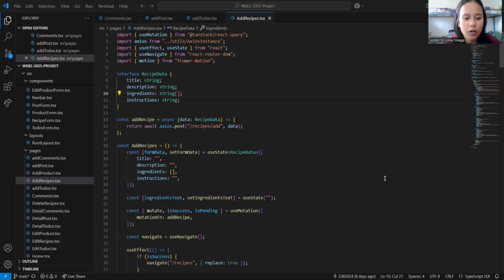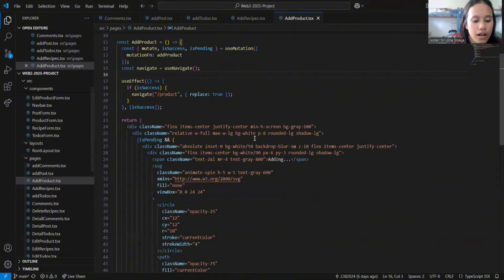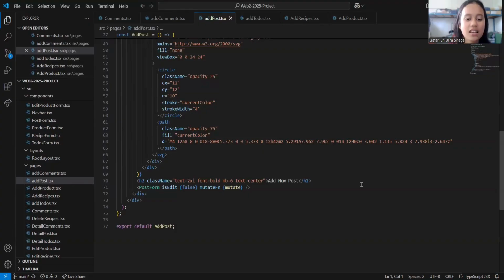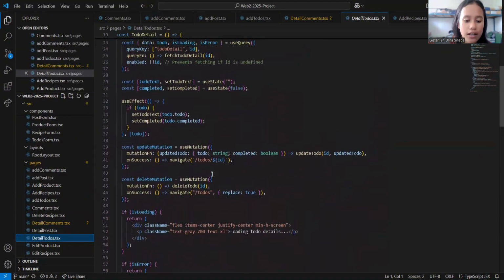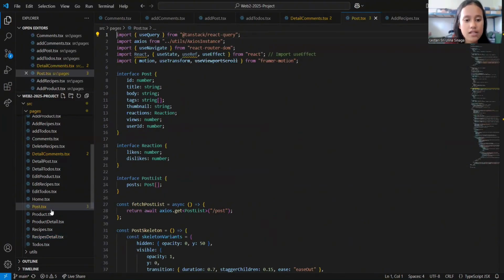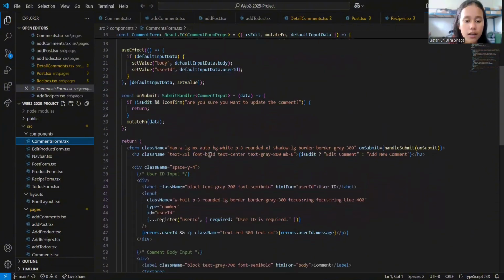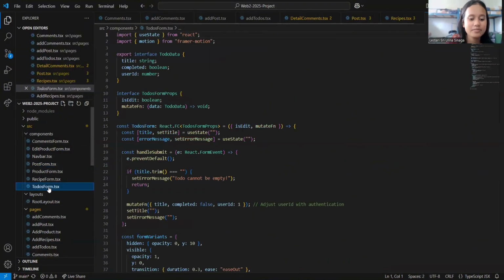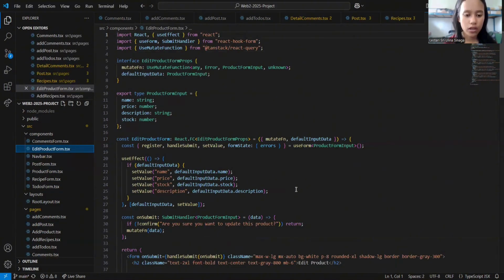Web 2 mid project